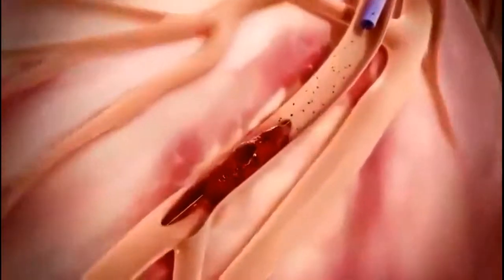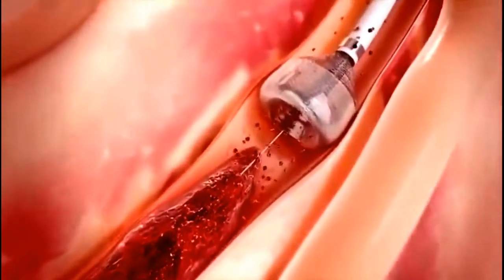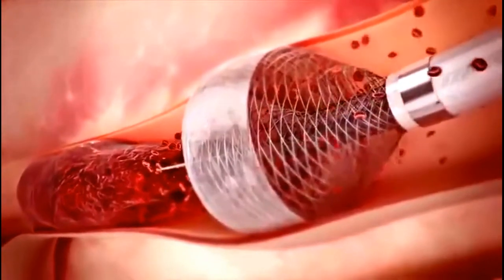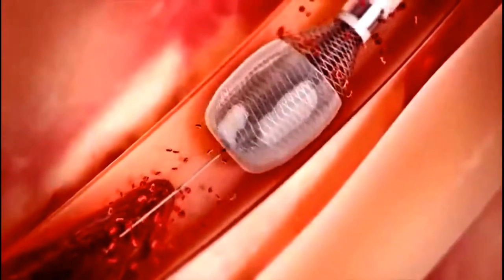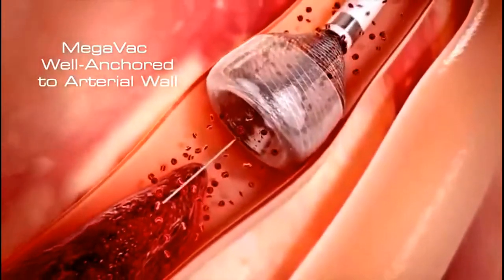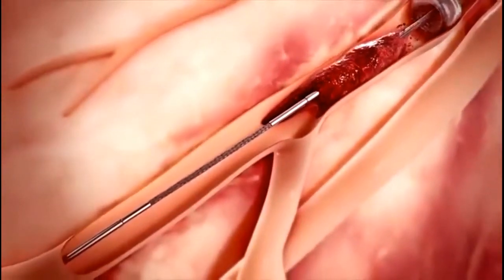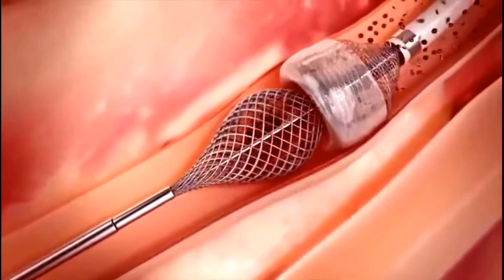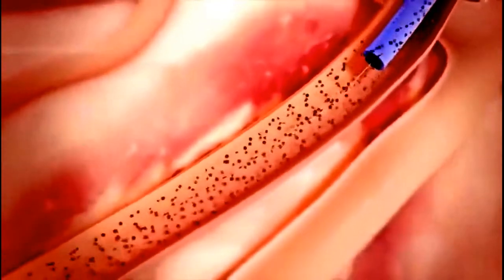My Edited Video 2